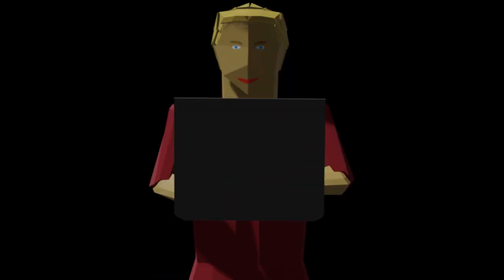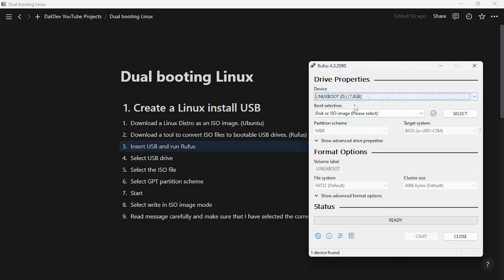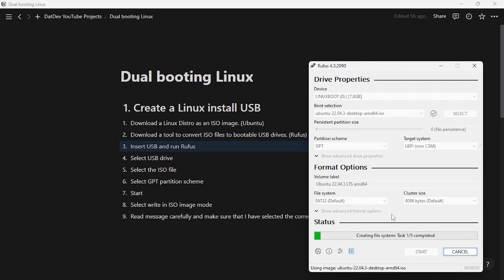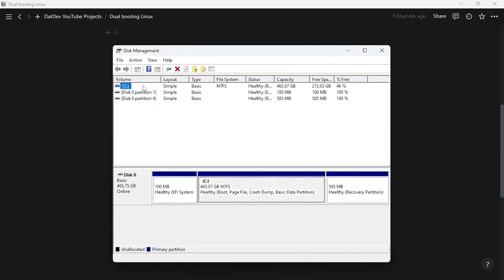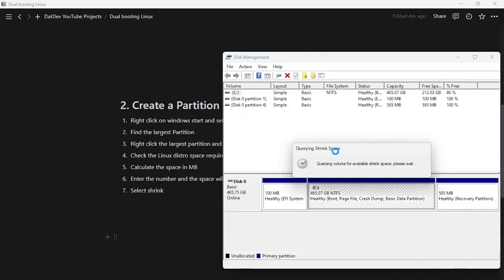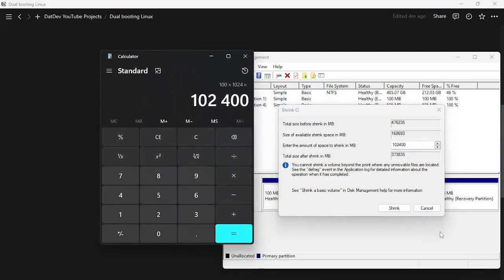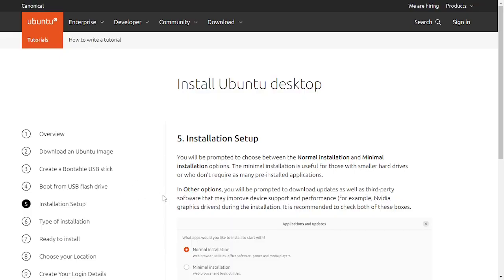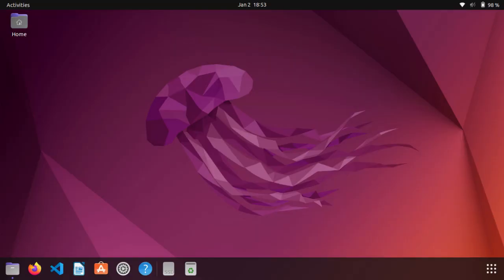How to dual boot Windows and Linux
In this video I go over the process of setting up windows and a bootable flash drive to install Ubuntu Linux on my windows computer.